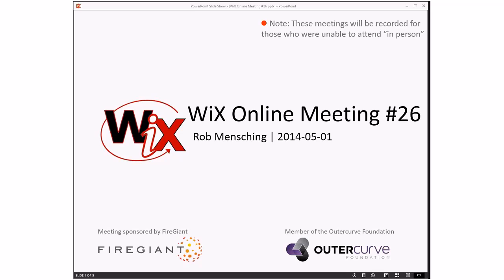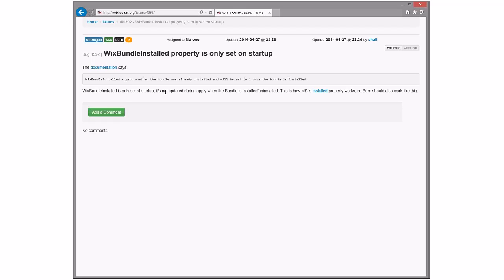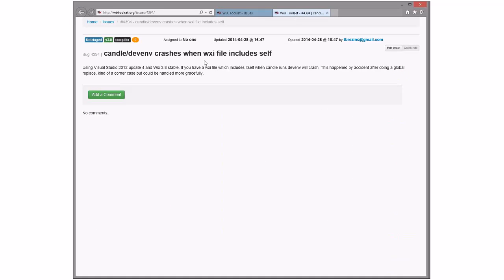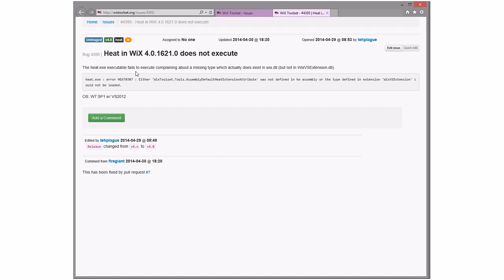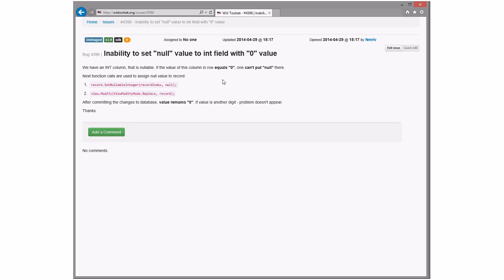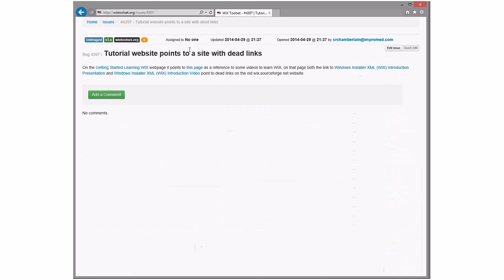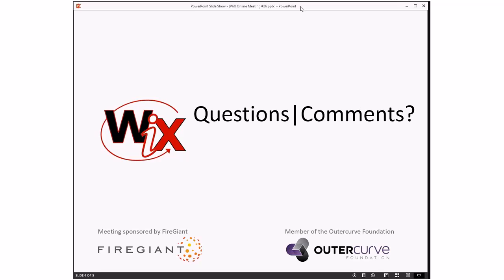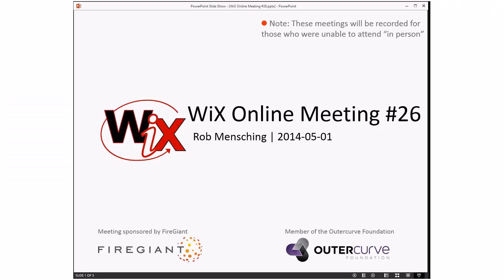WiX Online Meeting #26